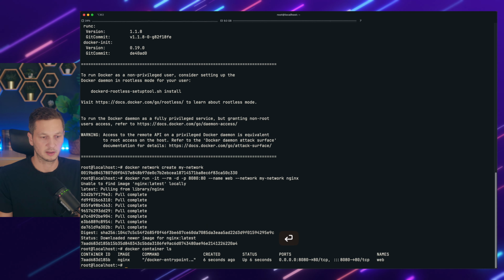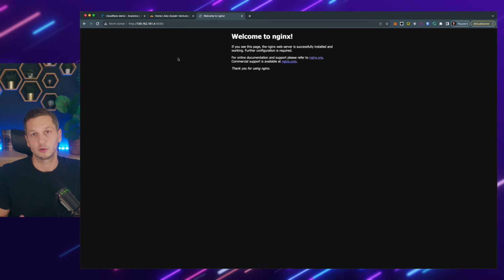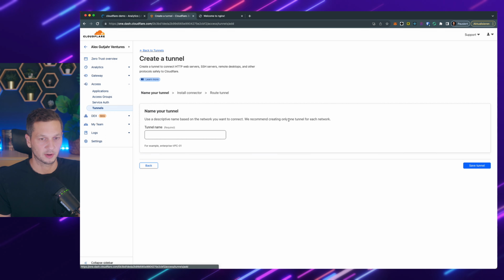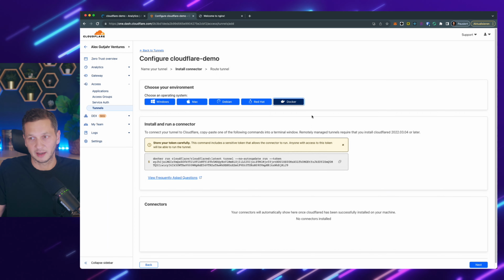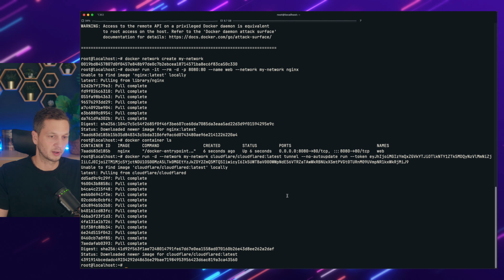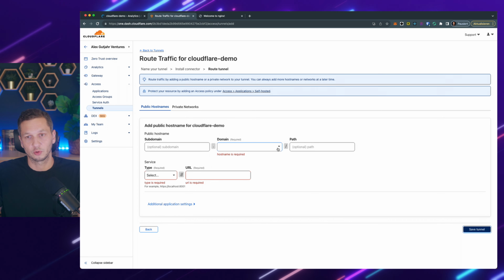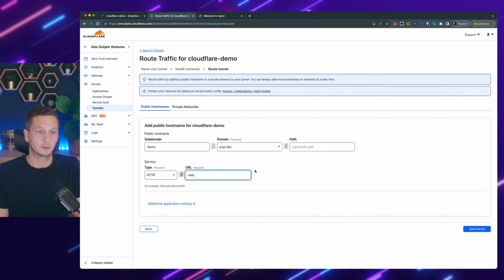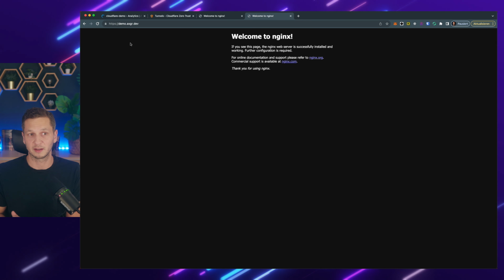Secure Web Apps with Cloudflare Tunnels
Hey friends! Quick video on how to use Cloudflare tunnel to secure any web application, WITHOUT the fuzz of setting up HTTP servers, installing certificates, etc.

🤑 Use the link below to get a $100, 60-day credit for Linode